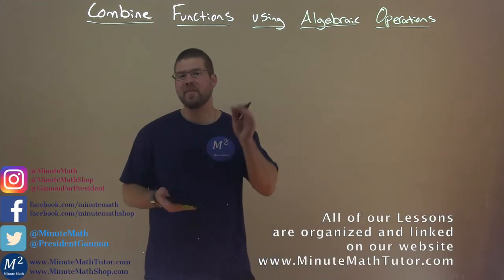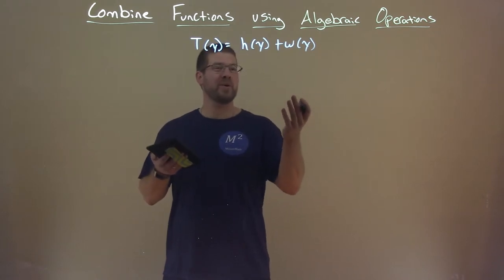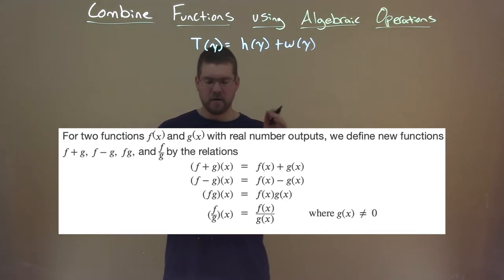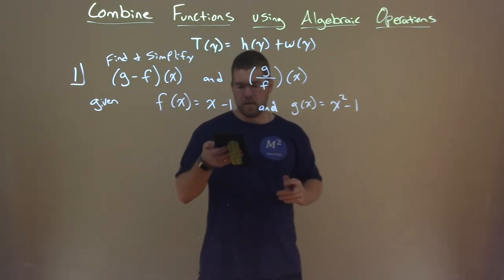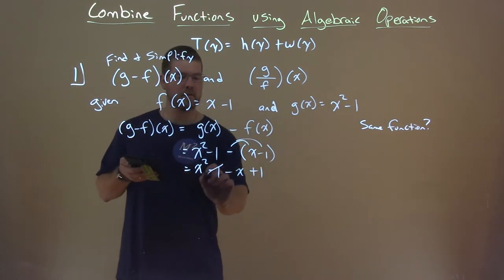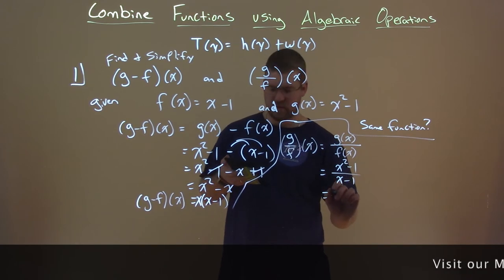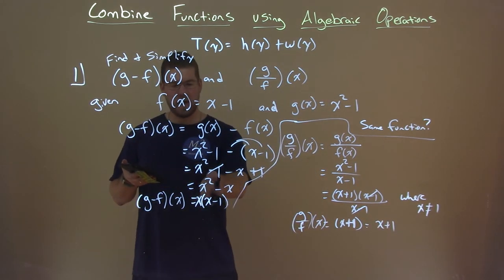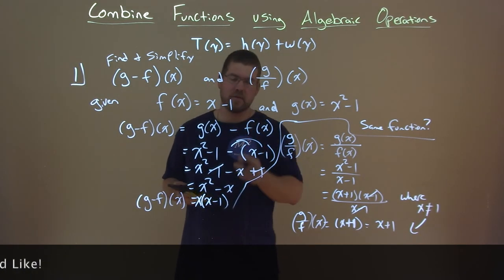Combine Functions using Algebraic Operations | College Algebra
A free math video lesson on Combine Functions using Algebraic Operations. This lesson is based on the open education resource College Algebra by OpenStax. This lesson covers Combine Functions using Algebraic Operations which is under the section Composition of Functions in the College Algebra textbook.

Composition of Functions - Part 1 of 5

The Learning Objective of this video is Combine Functions using Algebraic Operations.

This video covers the following topics: Combine Functions using Algebraic Operations, Combining Functions Using Algebraic Operations, Performing Algebraic Operations on Functions, f(x)=x-1, g(x)=x^2-1, (g-f)(x), and, (g/f)(x).